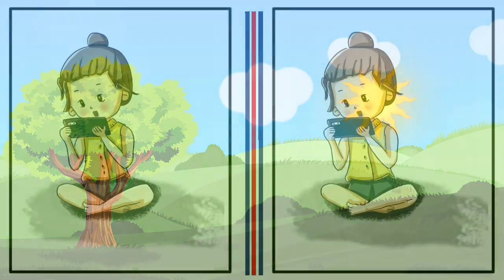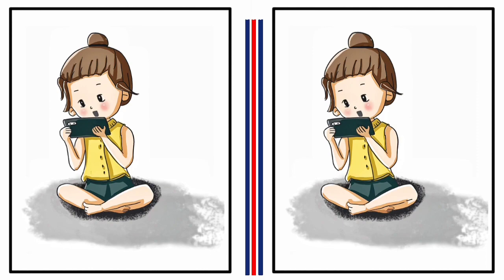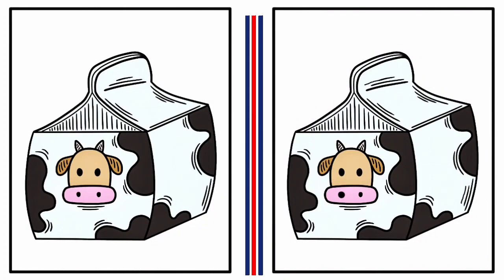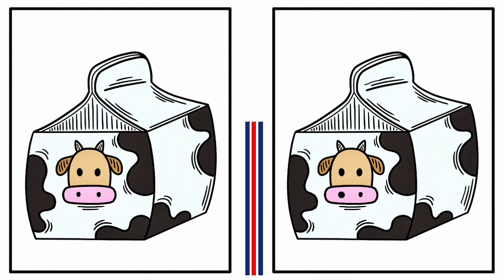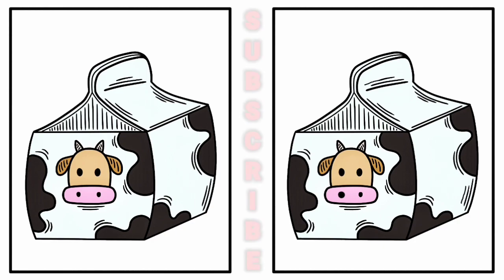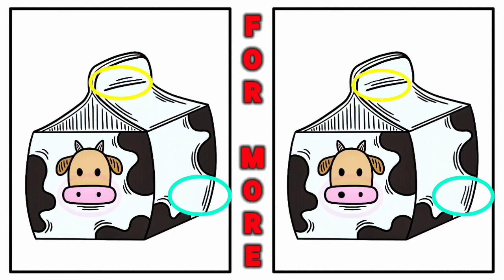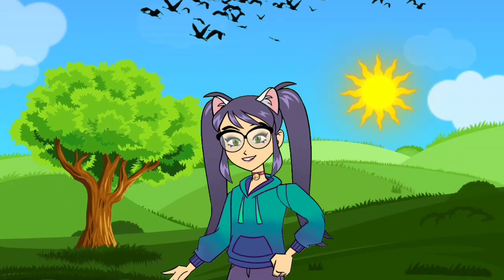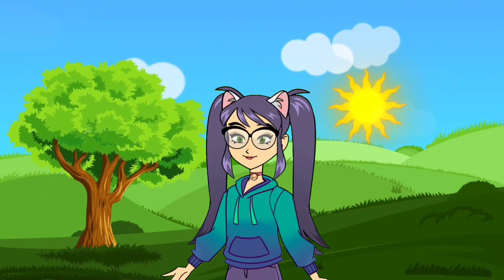find the 3 differences and make your brain stronger 💪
spot 3 difference & make your brain faster

Welcome to our "Spot the Difference Challenge"! In this fun and engaging game, test your observation skills and see if you can spot all the differences in the images. With multiple levels of difficulty, this game is perfect for all ages and guarantees hours of entertainment. Challenge yourself and your friends to see who can find them all! Let the games begin!

00:00 INTRO
00:19 FIRST PUZZLE
01:26 FIRST PUZZLE ANSWER
01:33 LAST PUZZLE
02:40 LAST PUZZLE ANSWER
02:47 OUTRO